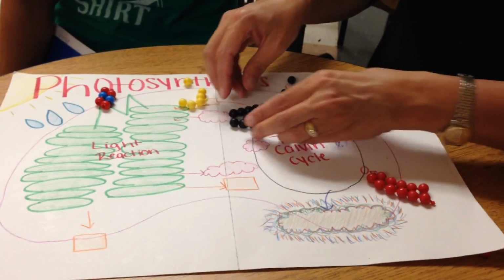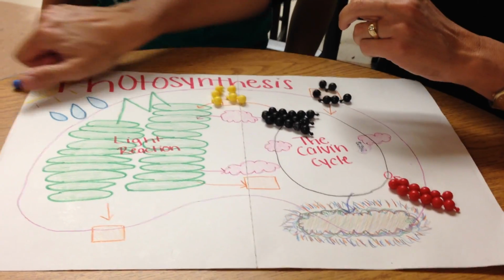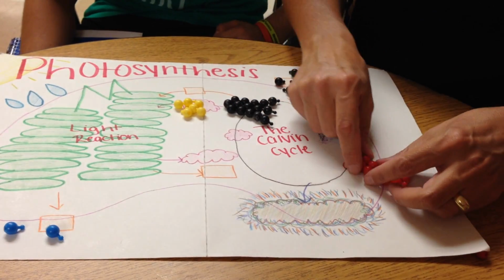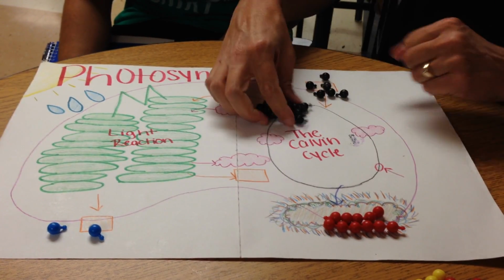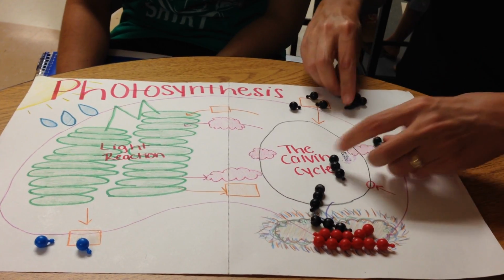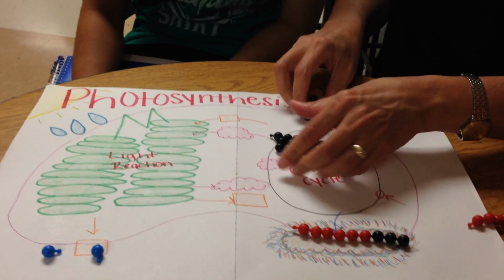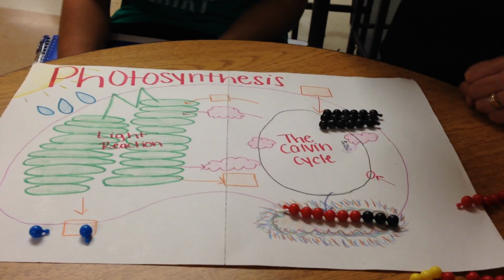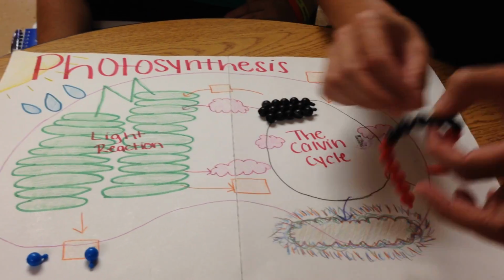WHS-518 Photosynthesis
WHS-518 explains the amazing process of photosynthesis, hope this video helps out :)